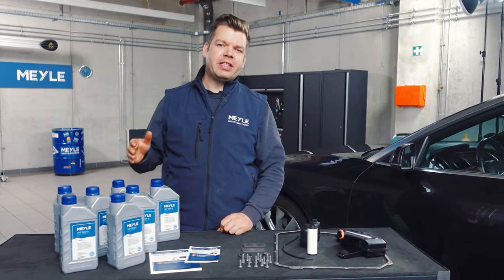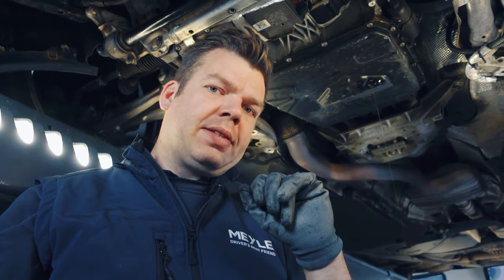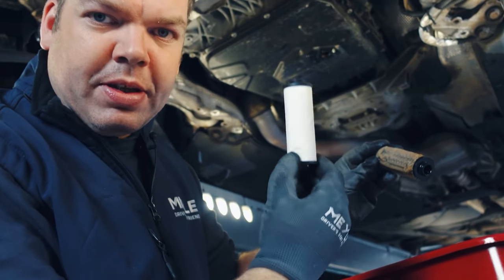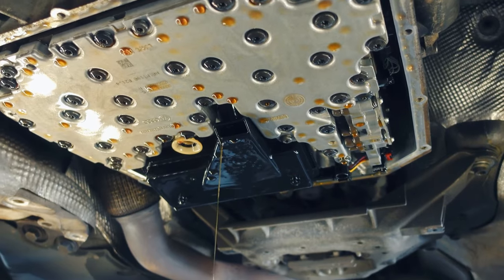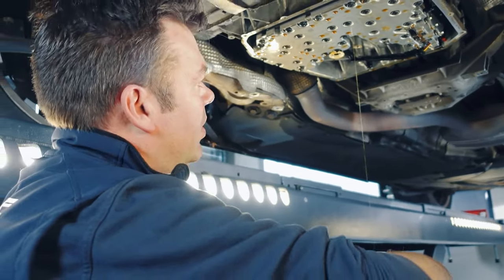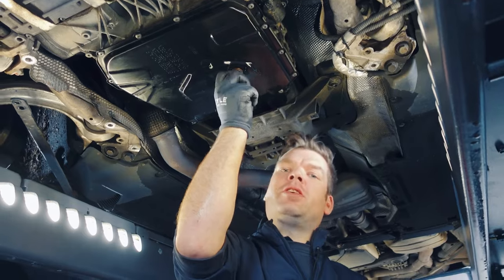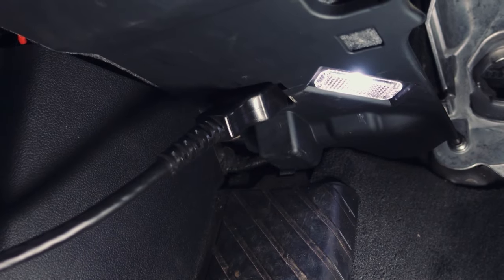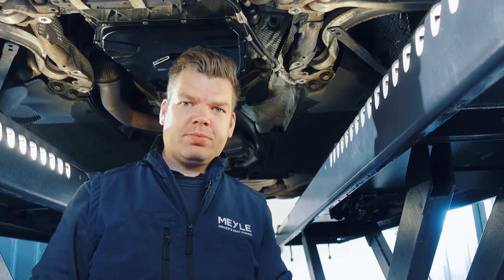Changing the transmission oil in the Audi S-Tronic automatic transmission, 7-speed DSG 0B5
When changing the oil for the Audi S-Tronic 7-speed DSG 0B5 automatic transmission, there are a few special features that need to be considered. We will show you step by step how to change the transmission oil and what to look out for.

Our MEYLE-ORIGINAL oil change kit for the Audi S-Tronic 7-speed DSG 08B automatic transmission contains everything you need for this job. Included are seven liters of transmission-specific oil and all accessories. One special feature: two different caps for the external filter are included.

MEYLE AG engineers, manufactures and markets premium-quality replacement parts for the independent automotive aftermarket. With its three product lines – MEYLE ORIGINAL, MEYLE-PD and MEYLE-HD – the company offers precise solutions and parts for competent mechanics, ambitious rally drivers to classic car enthusiasts and every driver around the world who needs to rely on their car. MEYLE offers its customers more than 24,000 reliable and durable spare parts, manufactured in its own factories and at selected production partners.

You’re asking for more?